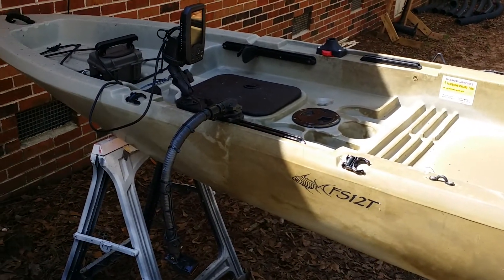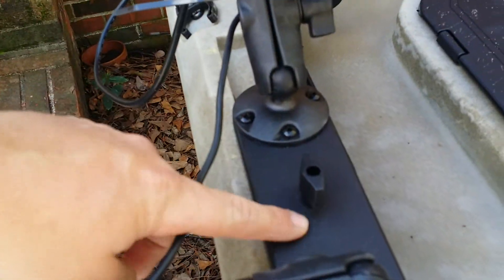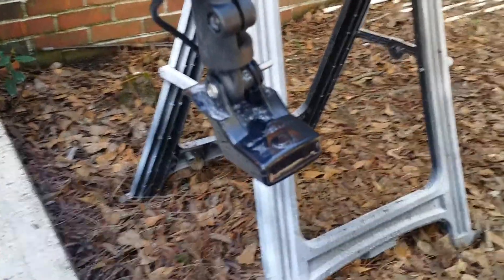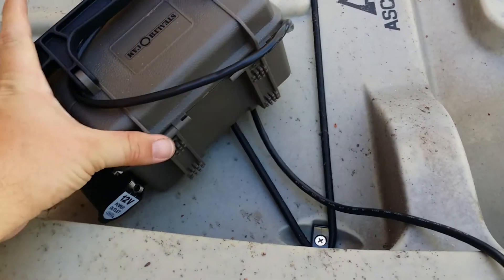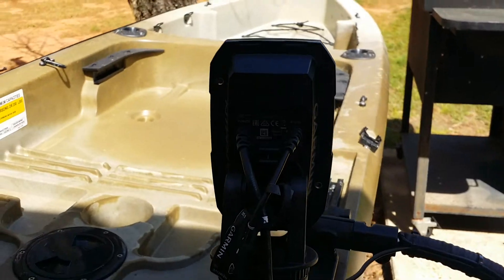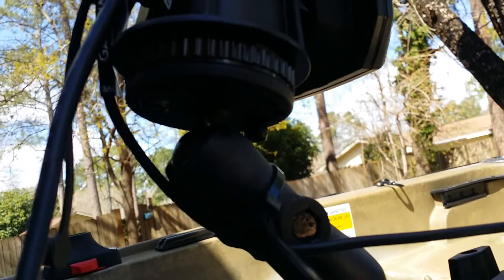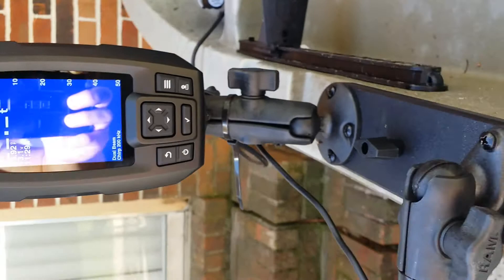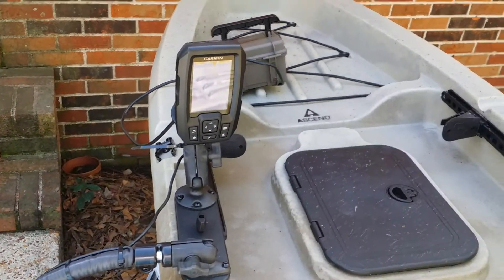Garmin Striker 4 GPS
Kayak fish finder